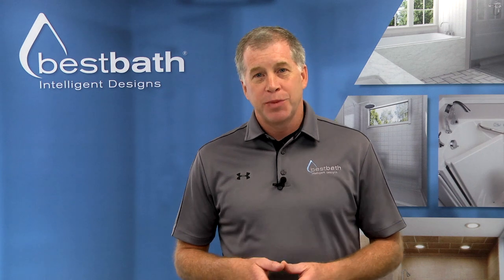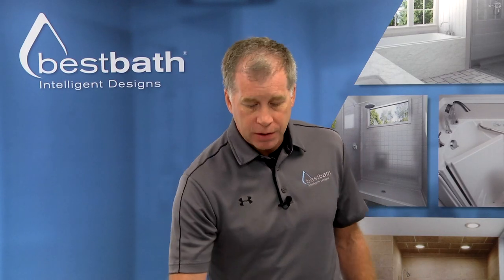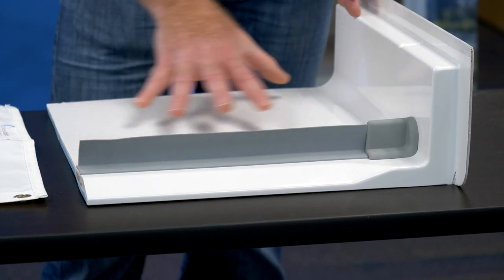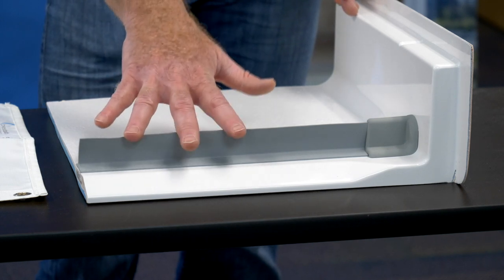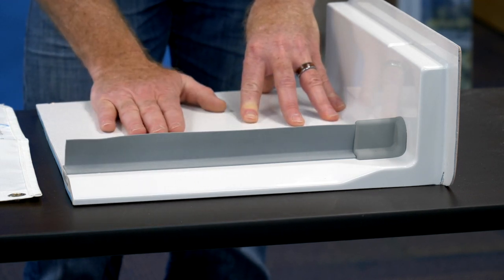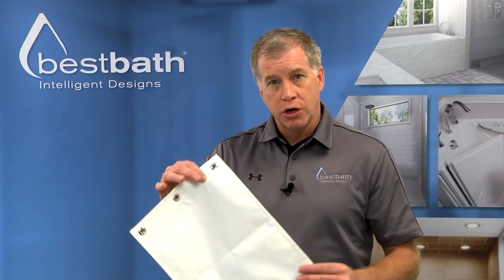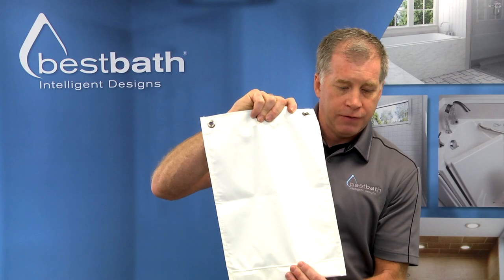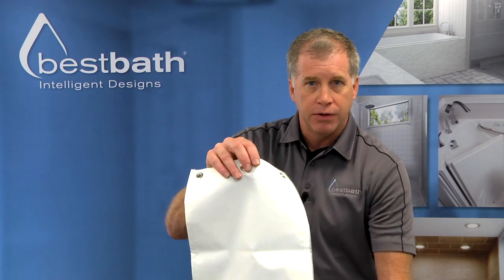Water Containment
Bestbath explains our solutions for keeping water inside the shower, preventing slips and falls in the bathroom: Bestbath's WaterStopper and Shower Curtain.
Shop commercial grade, ADA shower stalls, barrier-free showers, and walk-in tubs for home, multi-family, and commercial facilities.